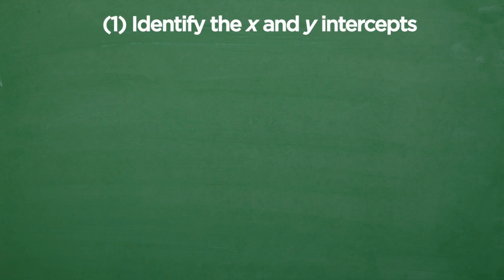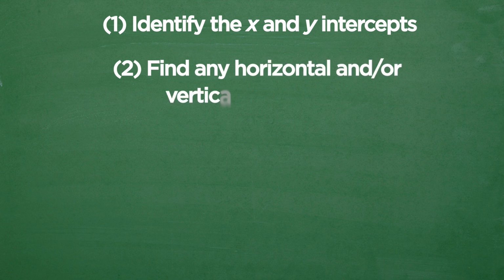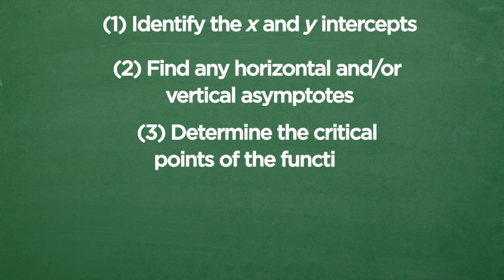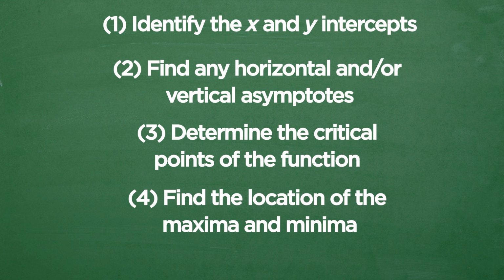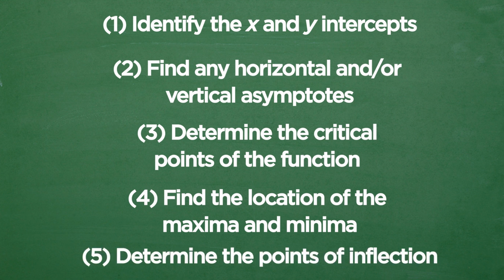14 Key Concepts for AP Calculus AB | Up-to-Date for 2023 | The Princeton Review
If you're planning to take the AP® Calculus AB exam this spring, check out this video. Our Editor-in-Chief Rob Franek walks you through 14 concepts you'll need to understand to earn your best-possible score.

Get your copy of our updated-for-2023 AP Calculus AB Prep book!

Prepping for the SAT as well?